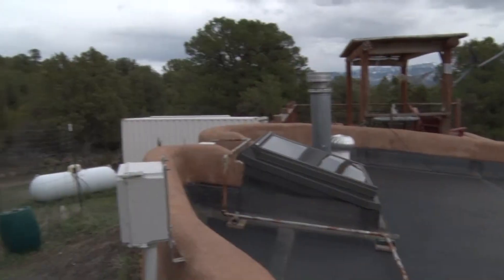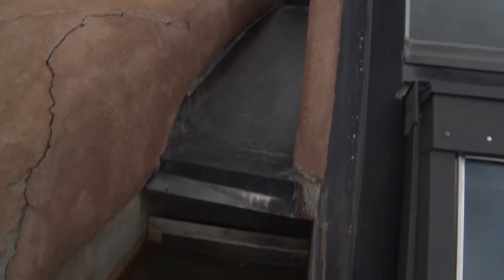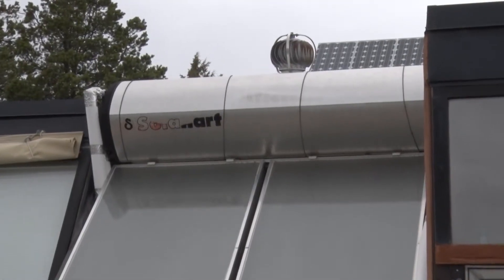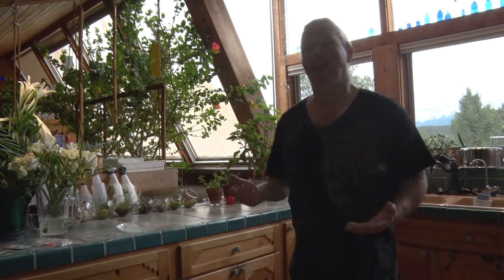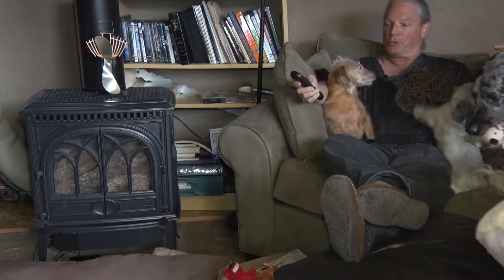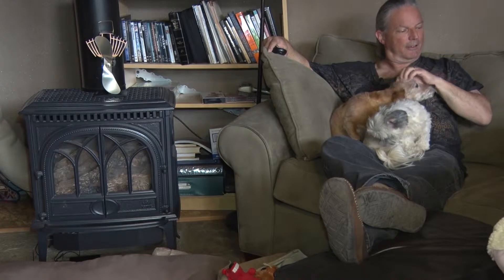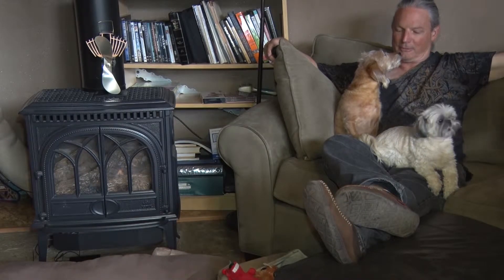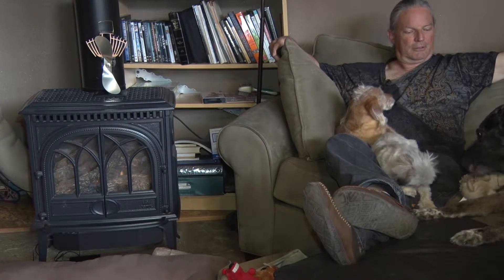Earthship Trailer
We're considering producing a documentary on Earthships, and wanted to gauge people's interest. This teaser is just a basic, self-shot, tripod and lav intro.  The actual film would have multiple homes, construction, and stories about the people. Let me know your questions, thoughts and comments! Thanks.